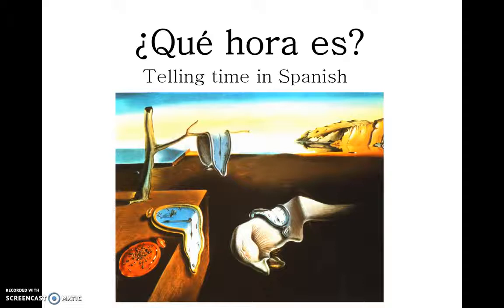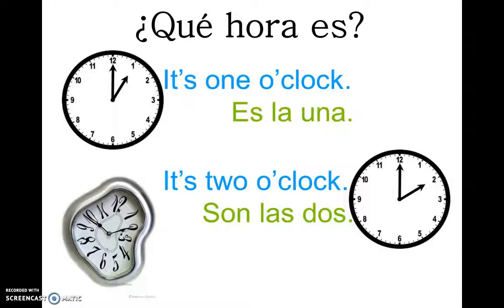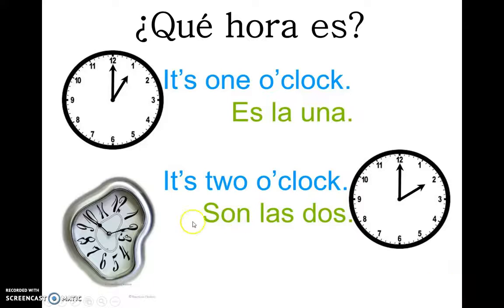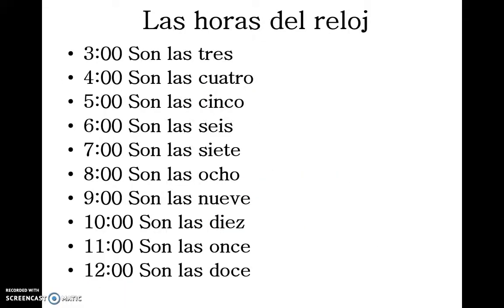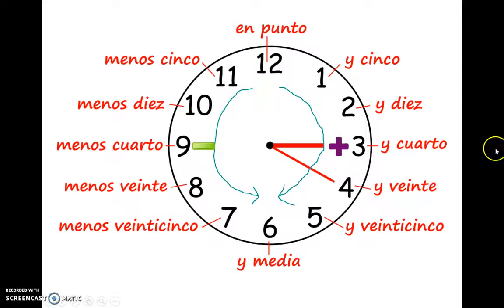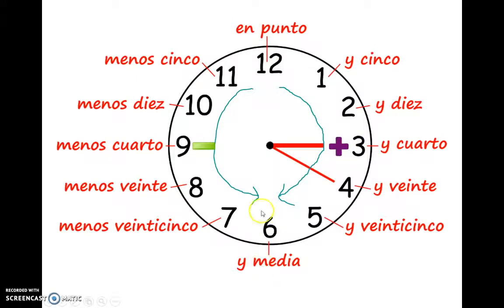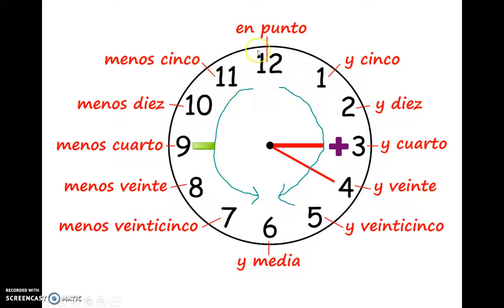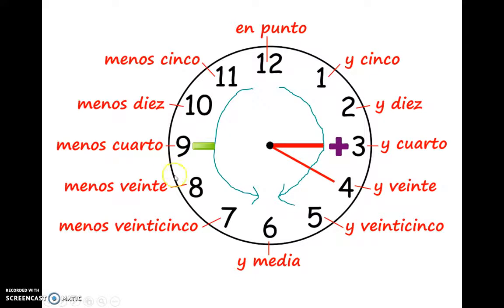¿Qué hora es ? Telling Time in Spanish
"es" for singular (1) and "son" for plural like (2.3.4.5 ..)